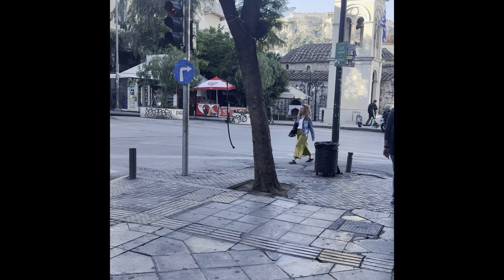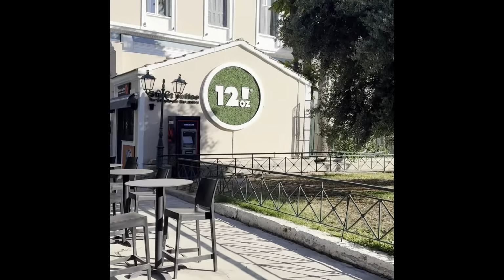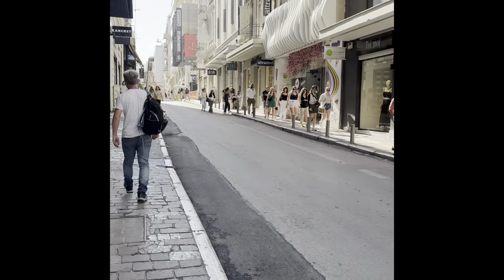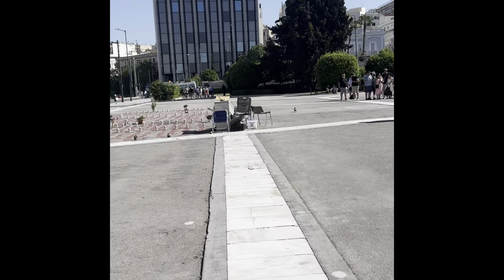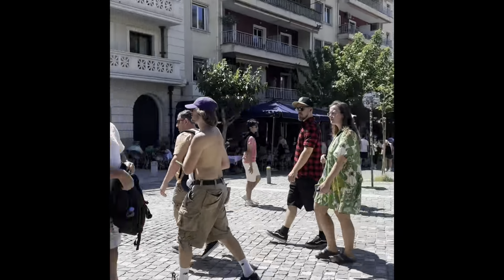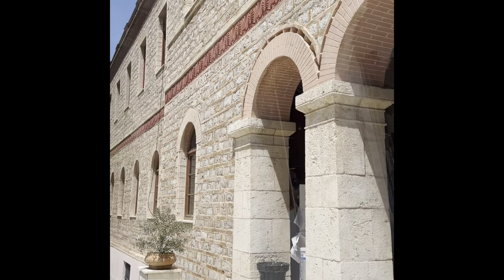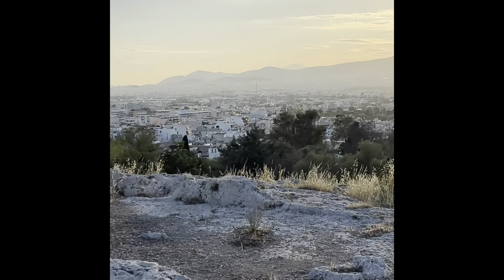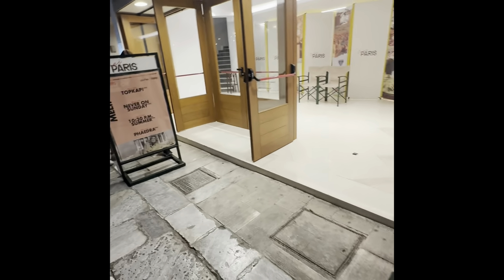Athens: Day 1, streets, guards change, sunset views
Our Athens trip this year was only for 3 days but we have managed to see it all and try a variety of Greek food !

Athens 2-3 days in Athens and Piraeus